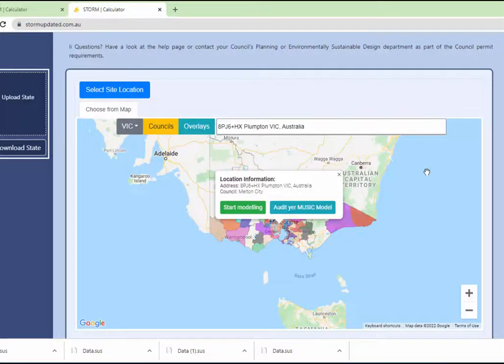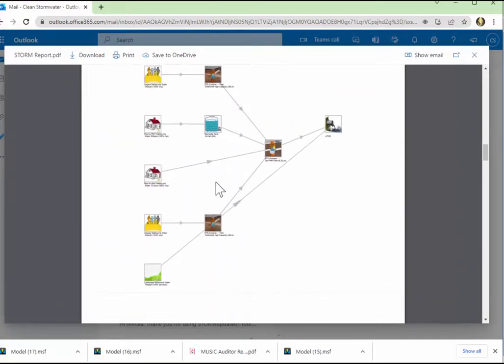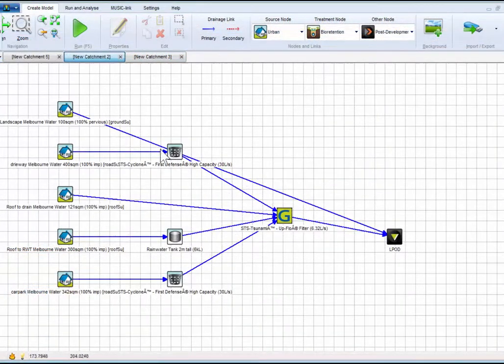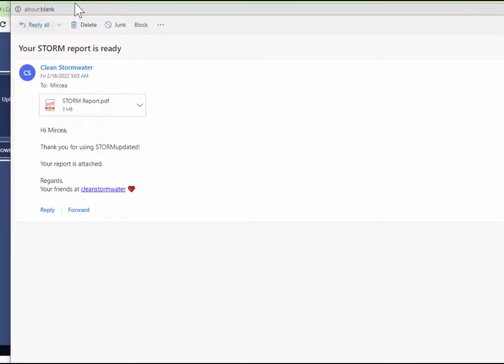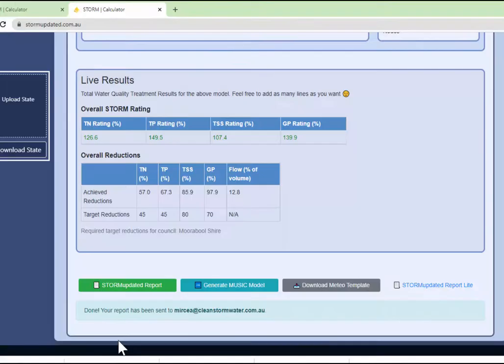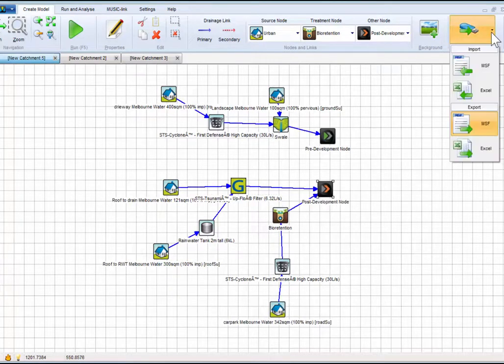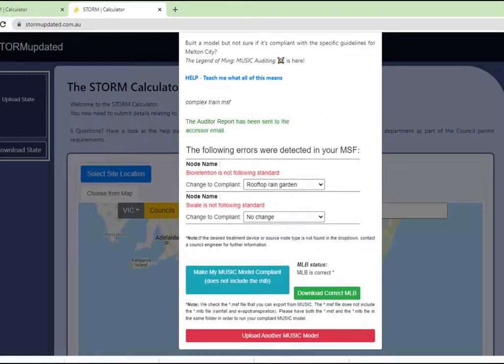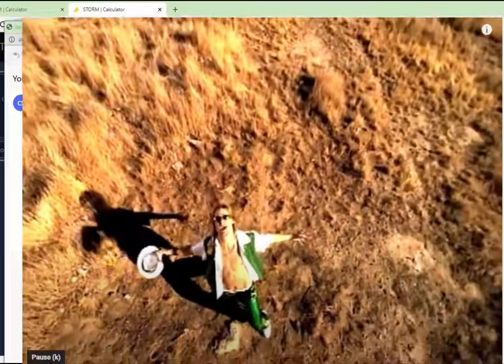Visual representation of Treatment Trains in STORMupdated and Auditor of MUSIC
We launched the treatment train representation of the model in both STORMupdated and Auditor of MUSIC reports.
This means the reports will show the actual treatment train, including source nodes, treatments and links.
Council Assessors do not need a MUSIC screenshot anymore, they can just have the report showing compliant nodes and the entire treatment train.